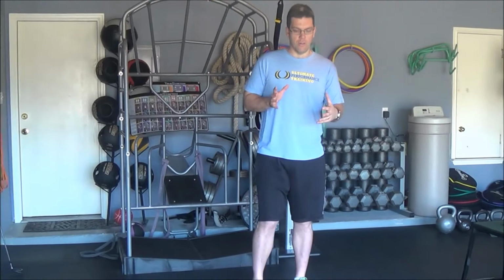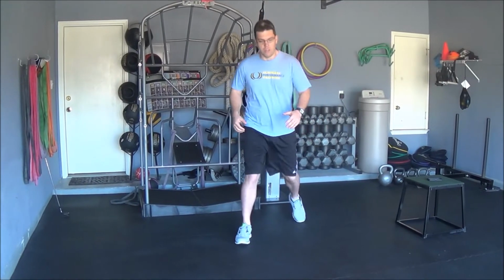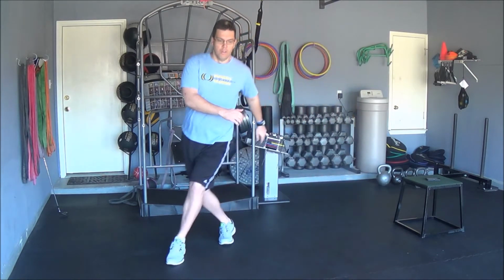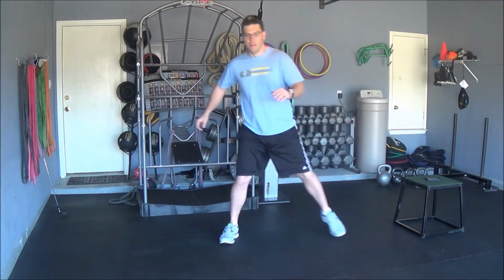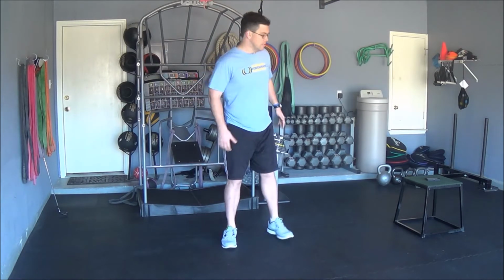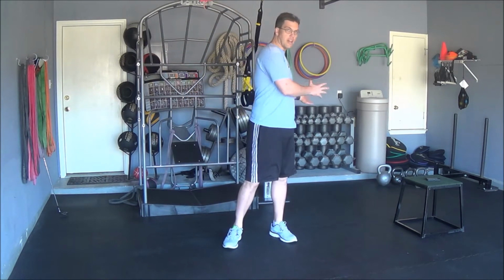3D Pivot for distance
The 3D Pivots for distance are a great way to improve the stability of your hips and foot/ankle complex.

If you are someone who wants to improve your leg strength and stability for playing sports, keeping up with your kids, or enhancing your quality of life, this exercise is for you.